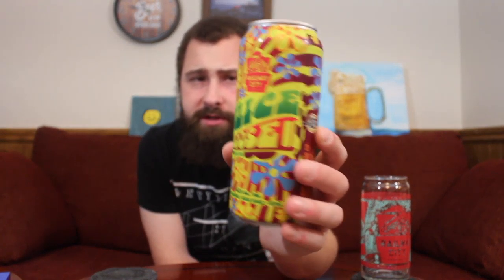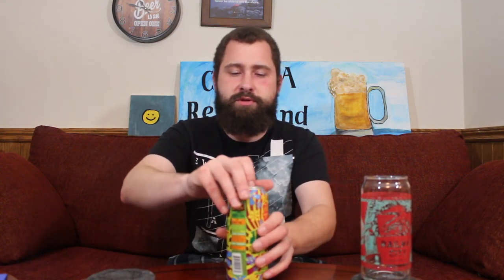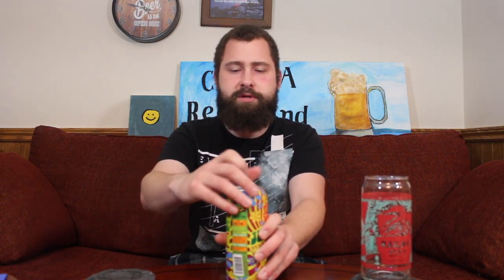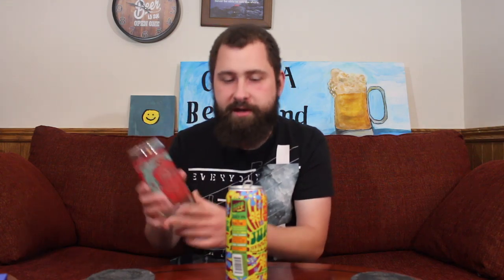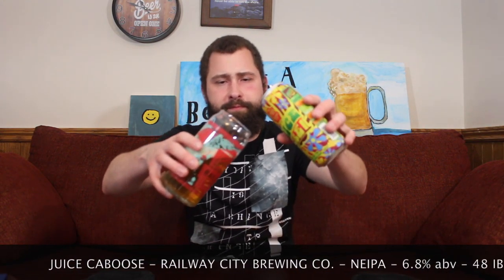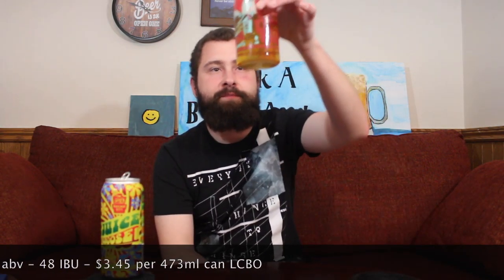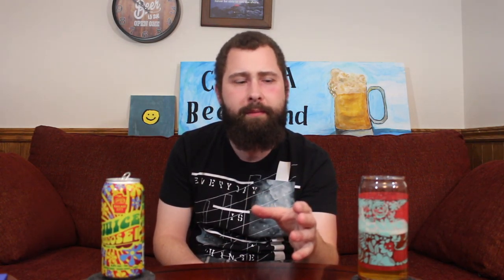BEER REVIEW #451:JUICY CABOOSY: JUICE CABOOSE - RAILWAY CITY BREWING - NEIPA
Juicy and delicious! Grab your tickets and do not miss this train!  Cheers!